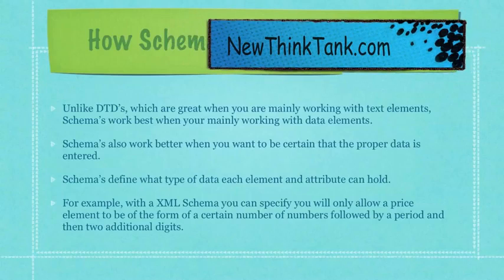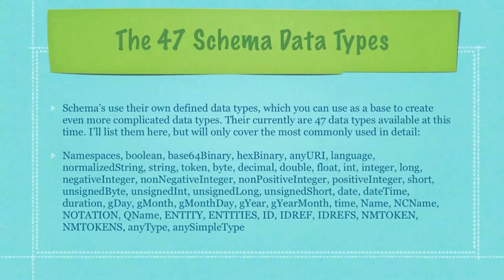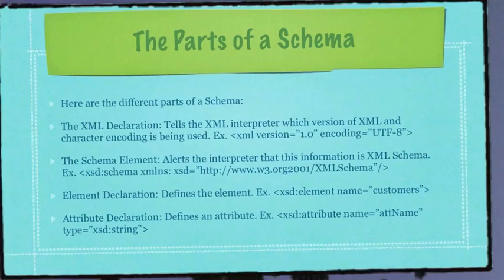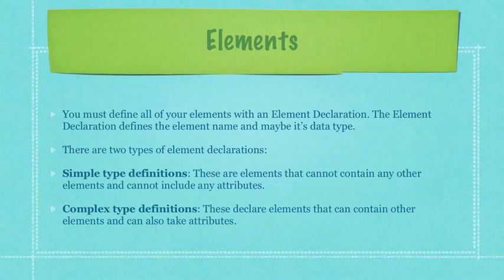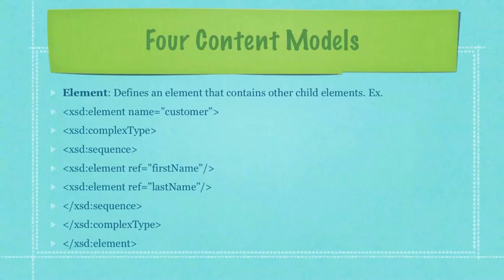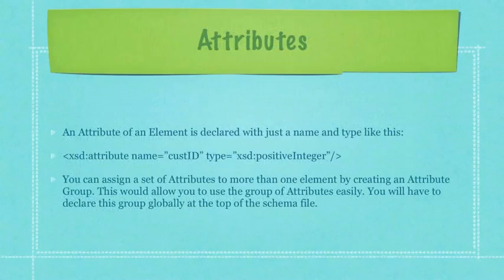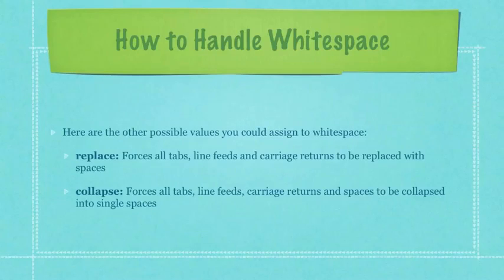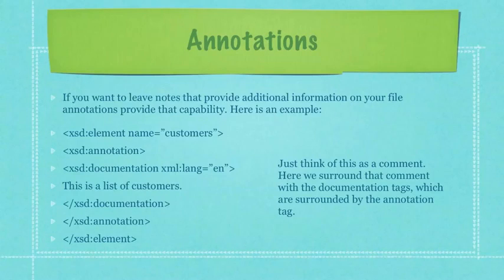xml_4.FLV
The parties contest the learning how to deal with xml